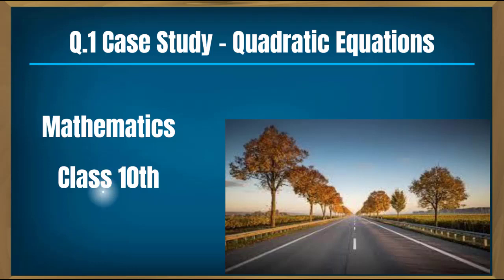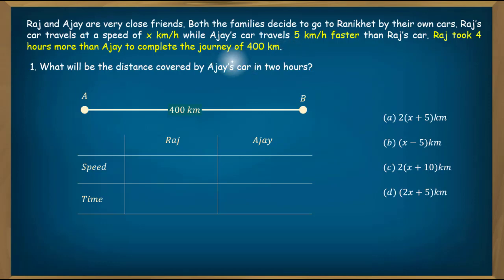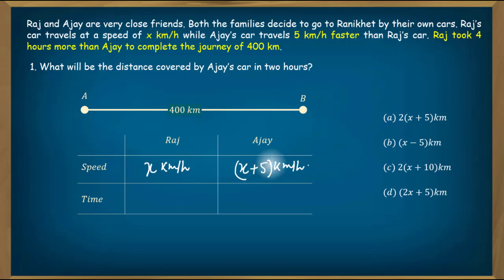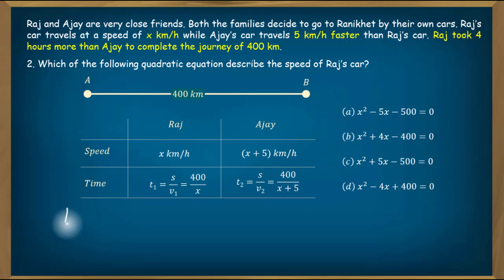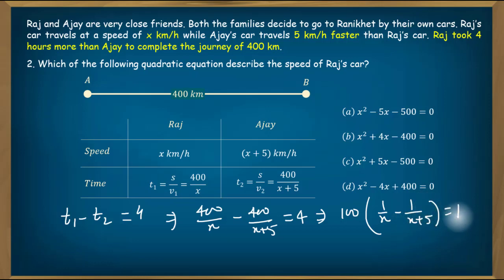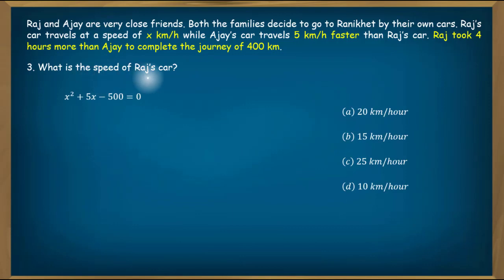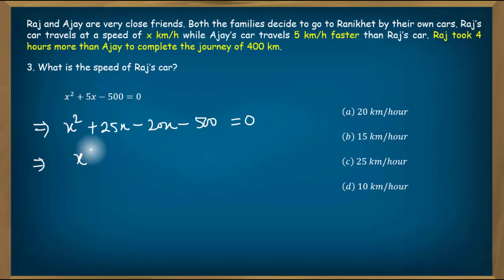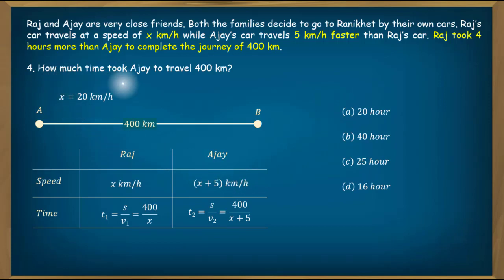Case Study Class 10 Quadratic Equation Math Solutions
Raj and Ajay are very close friends. Both the families decide to go to Ranikhet by their own cars. Raj’s car travels at a speed of x km/h while Ajay’s car travels 5 km/h faster than Raj’s car. Raj took 4 hours more than Ajay to complete the journey of 400 km.

Chapters

0:00 - Introduction

0:09 - Q.1 What will be the distance covered by Ajay’s car in two hours?

1:32 - Q2. Which of the following quadratic equation describe the speed of Raj’s car?

3:32 - Q3. What is the speed of Raj’s car?

4:42 - Q4. How much time took Ajay to travel 400 km?